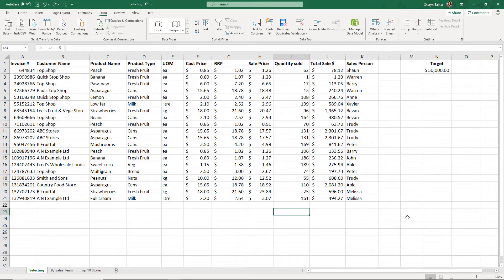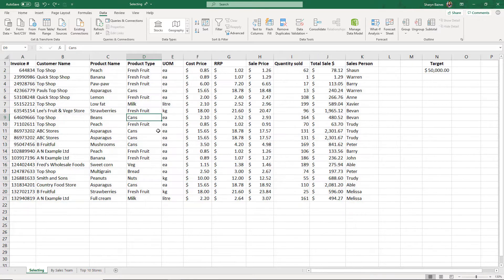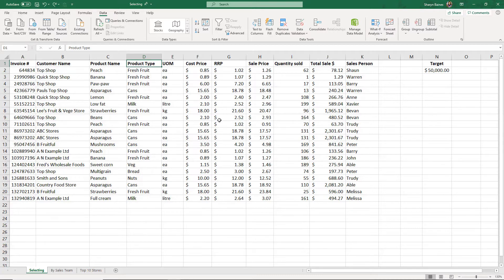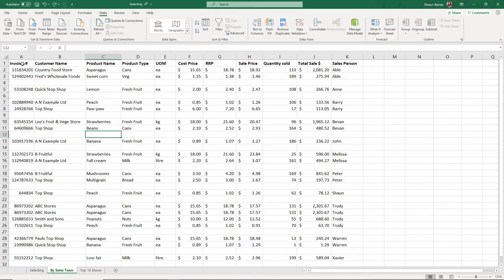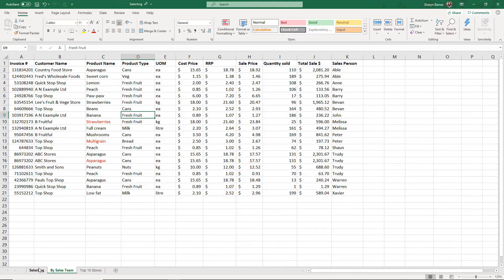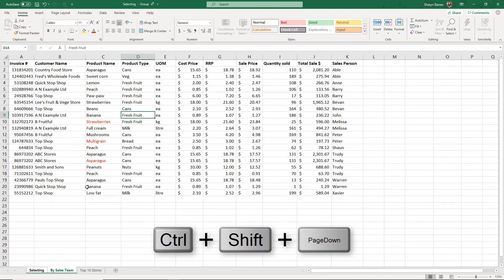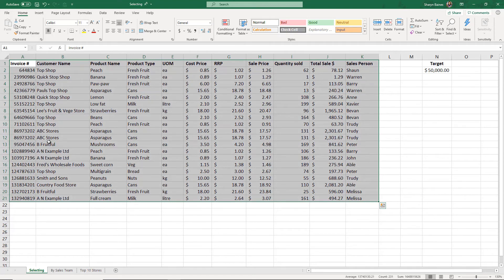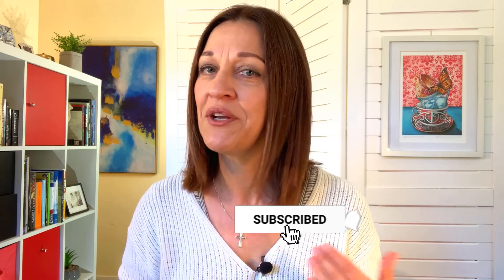10 Excel SHORTCUT KEYS to Select a Data Range (with Cheat Sheet)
Easy Excel keyboard shortcuts to select a range of data quickly. Work smarter and save time! DOWNLOAD the Cheat Sheet (see download details and links to topics in video in description below).

The best and most popular keyboard shortcuts for selecting data in an Excel worksheet. Tips that are perfect for anyone using Excel, not just Beginners.

Timestamps:
00:00 Keyboard shortcuts to select a range
01:29 Shortcut to select a range of adjacent data instantly
02:12 Shortcut to select the entire worksheet
02:45 Shortcut to select over any area using your keyboard (select without a mouse)
04:10 Shortcut to select to the bottom of a list (the last cell in list)
04:44 Shortcut to select to the far right or far left of a list
05:24 Shortcut to select over an area with many empty rows or columns
06:20 Shortcut to select multiple areas at one time
07:33 Shortcut to select to the last cell and first cell (A1) in a worksheet
08:31 Shortcut to select an entire column or row
08:45 Shortcut to select multiple worksheets
09:25 Bonus Shortcut- use your mouse to select to the top, bottom, left and right of a list

▶ FREE Quick Reference PDF. Grab your copy of our ‘Best Excel Shortcuts Cheat Sheet’. 70+ shortcuts to help you work smarter and Save Time!

🔔 Become an Excel at Work Insider (100% free) and be FIRST TO KNOW about new videos, blogs and special offers

❤ VERSION FRIENDLY ❤
Try these shortcuts with Excel 2010, Excel 2013, Excel 2016, Excel 2019 and Excel for Office 365.
Sharyn’s using the desktop version of Excel for Office 365 as part of the Office 365 Business Premium subscription.